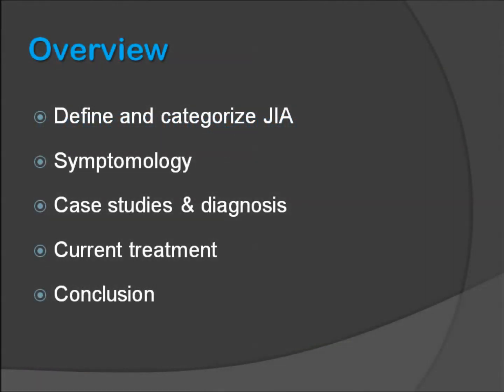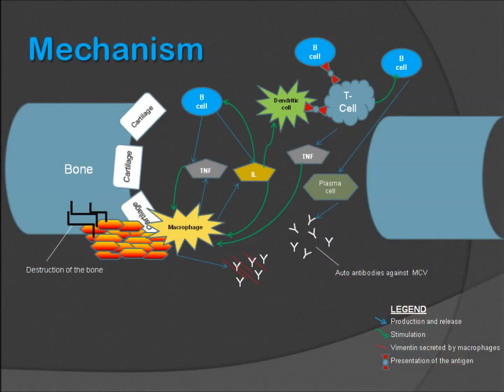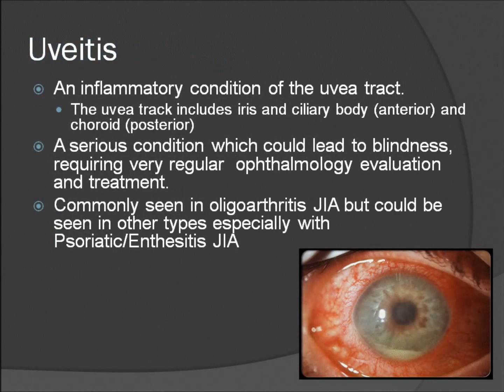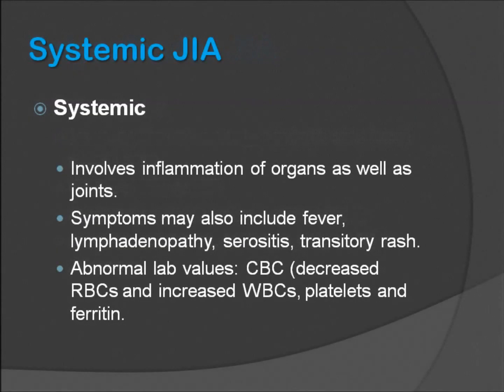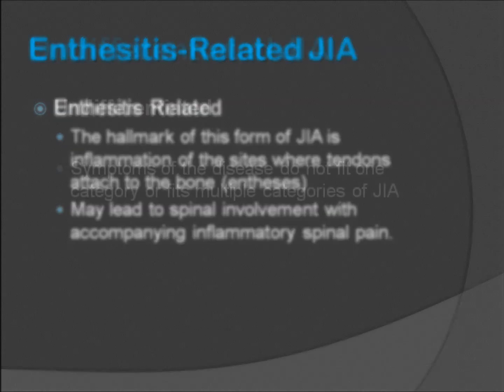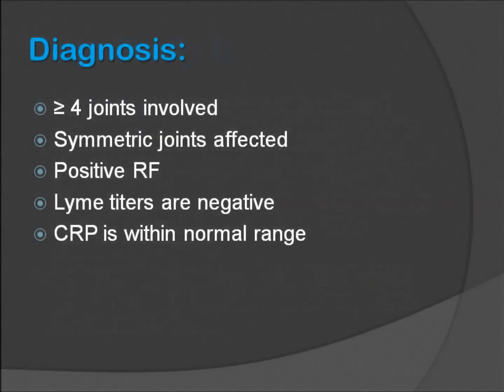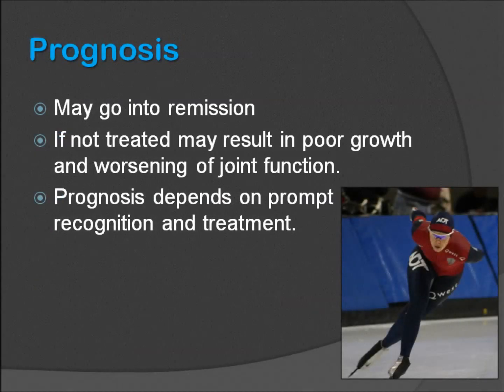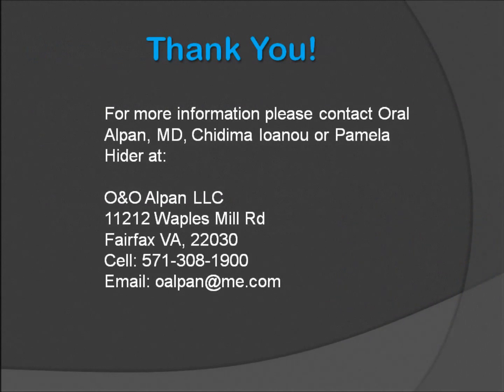Juvenile Idiopathic Arthritis Webinar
JIA is the most common form of arthritis in children and adolescents. It starts before age 16 and can be transient, self limited or chronic and it differs from other forms of arthritis seen in adults. This webinar is intended to further inform the general practitioner or specialist other then rheumatologists on some of the seminal presentations and findings of this disease to increase awareness and guide therapy and when to refer.